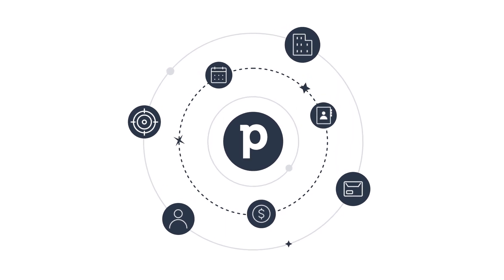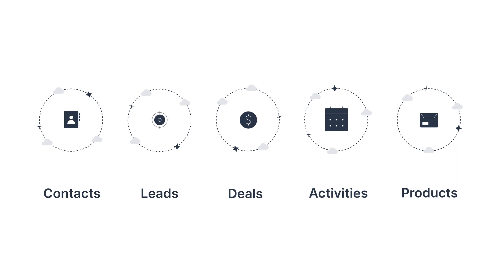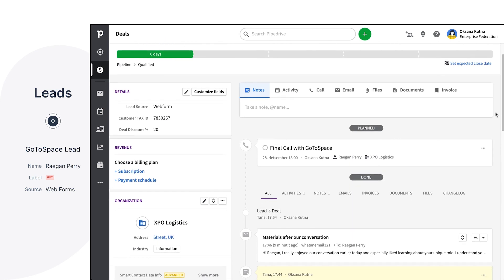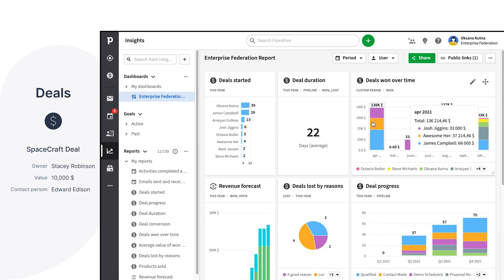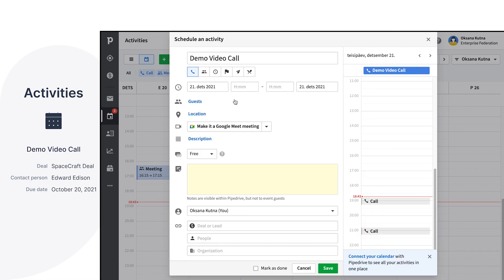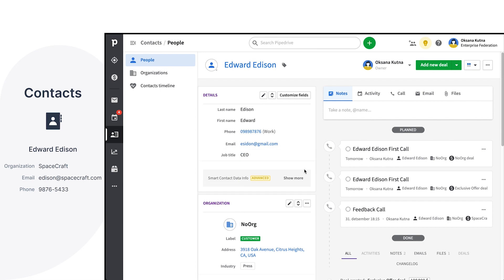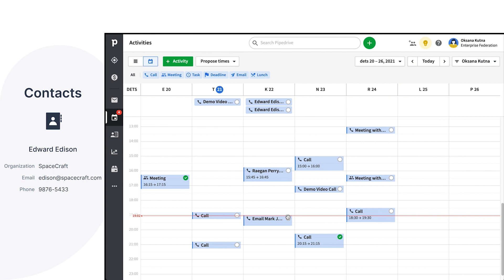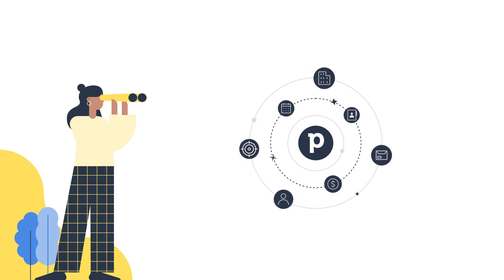How your data is organized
There are people out there in the real world you need to talk to in order to make your sales grow. So, let’s see how your contacts are displayed in Pipedrive and how to track the actions and processes connected to them.